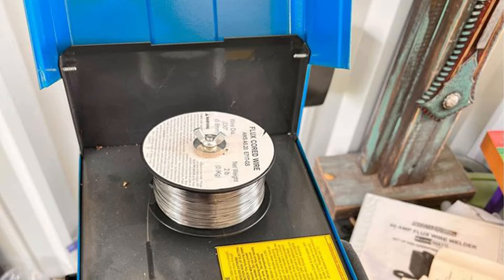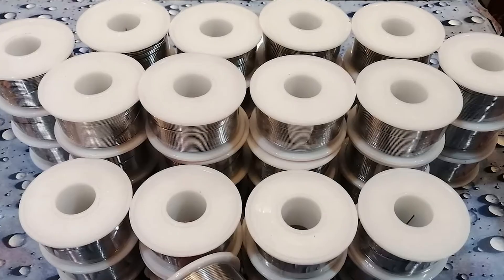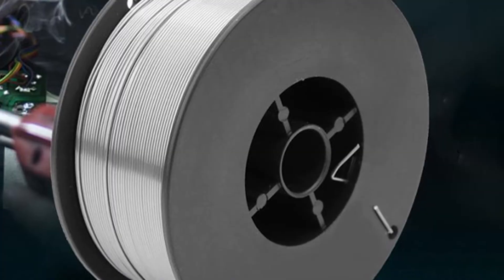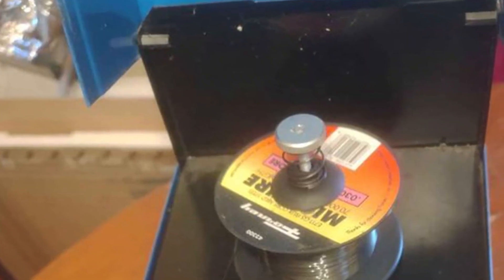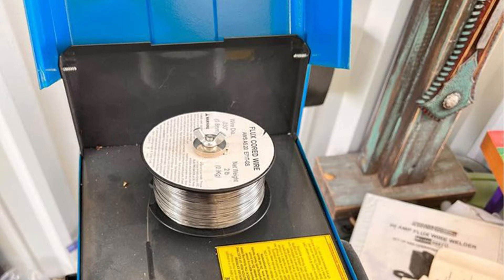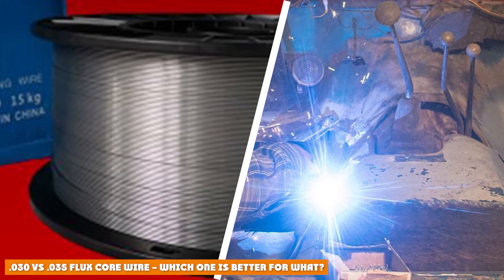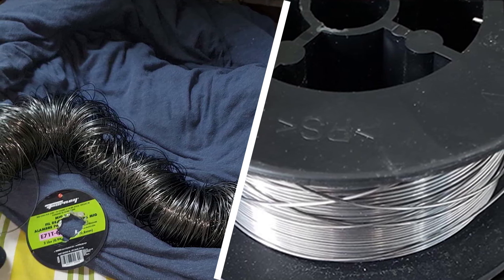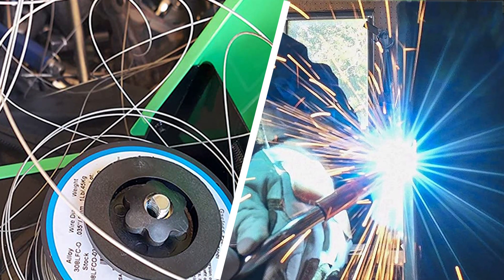0.030 vs 0.035 Flux Core Wire - Which One Should You Use?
Welding is not an everyday task that you can simply do like any other DIY around the house. It is a specialist process and requires the right training, tools and other accessories.

As a beginner in the welding job sector, you must understand the importance of having the best flux core wire and using the right one for the job. Today, we will compare the flux core wire .030 vs .035 to find which one you should use and why.

Welding is an extremely difficult job for beginners until they discover all the little tips and tricks which only comes with years of working as a welder.

Simply put, welding is the special method of joining two metals together – but, surely,it’s not that simple, is it?

No, it certainly is not!

As a novice welder, the method which is easiest to use is the flux core wire method instead of the MIG. It is much easier and flexible for beginners to get a smooth finish for their welds.

Before you start to get overwhelmed about which is the Top Flux Core Wire out of the many options available, we will make it easier for you to decide.

Today, we will review 3 of the best .030 and .035 flux core wires to change your welding experience for good.

Let’s get going now!

 0.030 Vs 0.035 Flux Core Wire

1 . Forney 42300 Flux Core Mig Wire
2 . INEFIL ER70S-6
3 . LINCOLN ELECTRIC CO ED030631
4 . US Forge Welding Stainless Steel MIG Wire
5 . LINCOLN ELECTRIC CO ED016354
6 . Inner Shield NR-211 Flux-Core Welding Wire,
7 . INETUB BA71TGS
8 . Blue Demon 308LT1/4 X
9 . INETUB BA71TGS
10 . INETUB BA71TGS